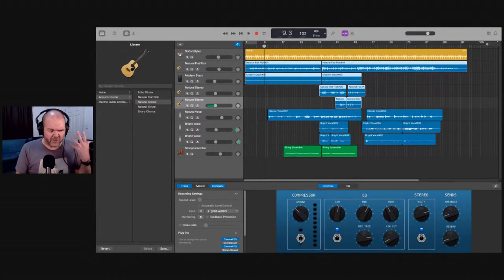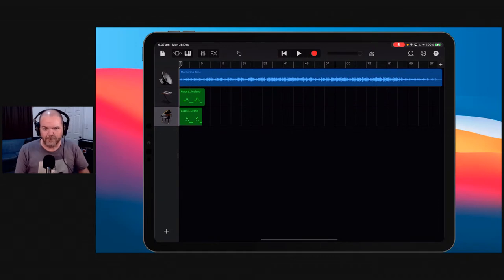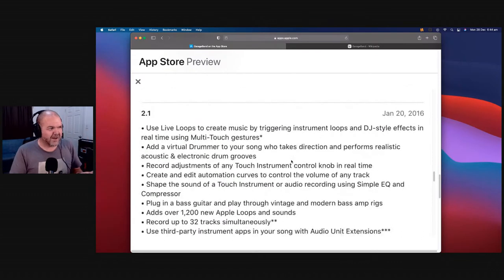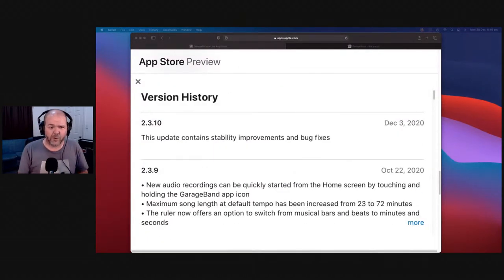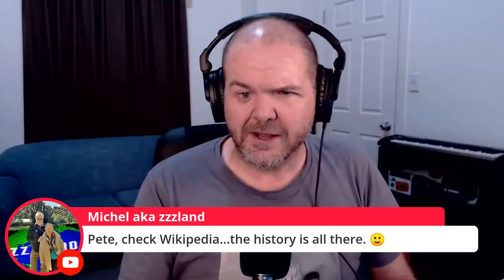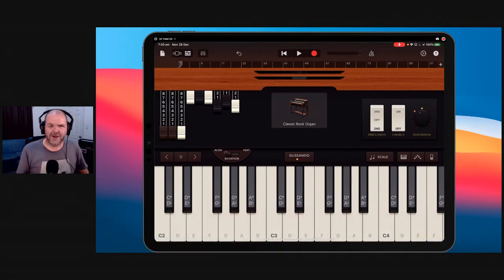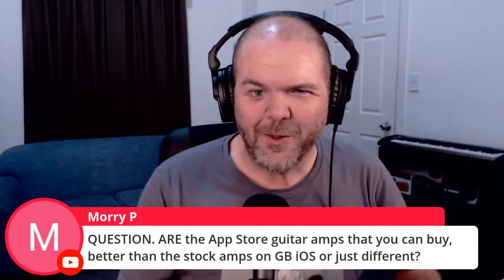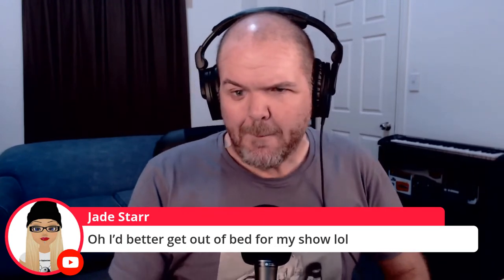2020 in review | GarageBand Weekly LIVE Show | Episode 54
📰 News and notes:
2020 in review
 1. New GarageBand Mac redesign
 2. iOS 14
 3. Sound packs

🎹 Feature topic:
History of GarageBand iOS

💡 Tip of the Week:
Mac/iOS projects in iCloud Drive

🔌 Plugin/app of the week:
Wizibel from Klevgrand